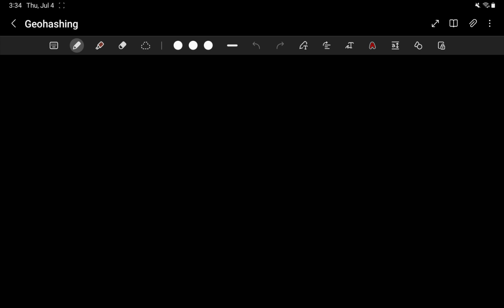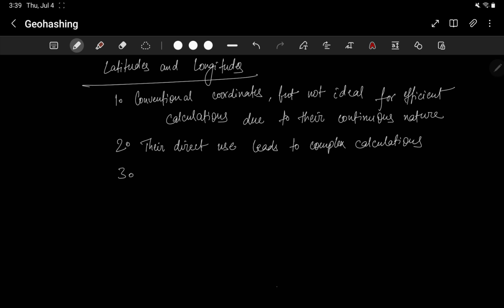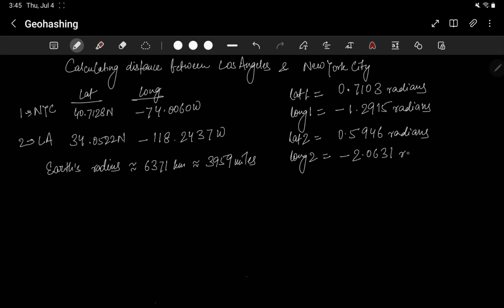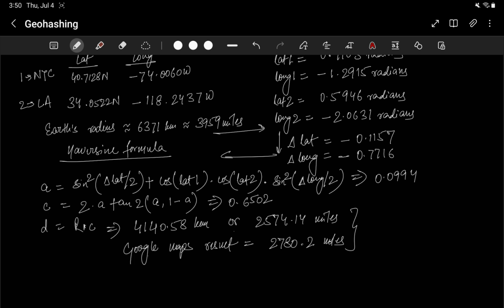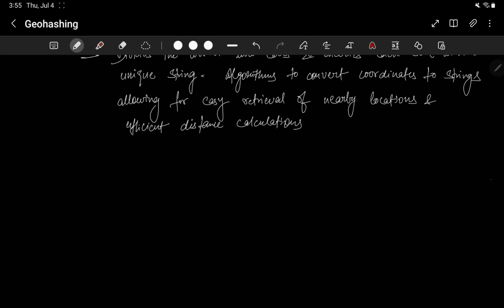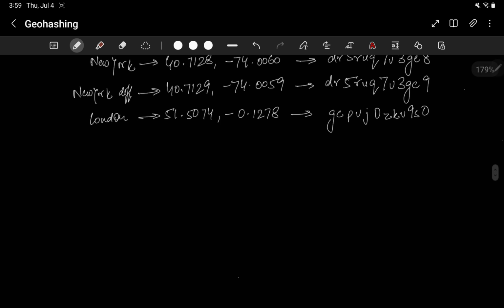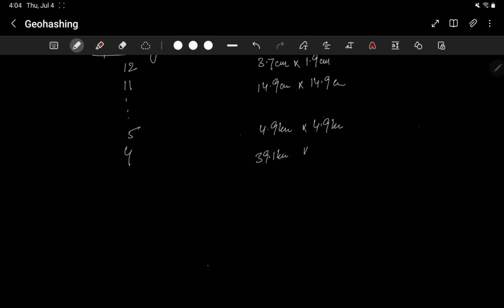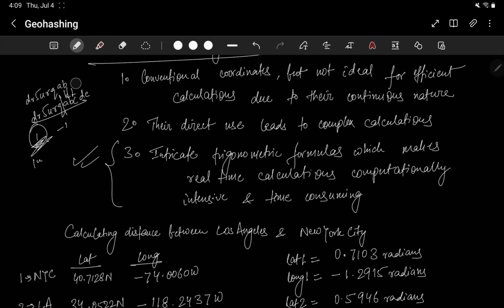Geohashing | System Design | High Level Design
Welcome to a concise guide on geohashing in system design!

Join me as I explore this powerful technique for encoding geographic coordinates into short, alphanumeric strings. In this video, you'll get a clear and concise overview of geohashing, its importance, and its benefits.

What is Geohashing?
Geohashing is a method of converting latitude and longitude coordinates into a single, compact string. This string can then be used to represent specific locations or areas on the Earth's surface.

Benefits of Geohashing
- Compact Representation: Encodes geographic coordinates into a shorter, more manageable format.
- Efficient Indexing: Enables efficient spatial indexing and searching in databases.
- Hierarchical Structure: The precision of the geohash can be adjusted by changing the length of the string, allowing for varying levels of detail.

Use Cases
- Location-Based Services: Facilitates quick lookups and proximity searches for applications like mapping and geolocation services.
- Data Clustering: Helps in grouping nearby locations together for data analysis and visualization.
- Spatial Databases: Improves the performance of geographic queries in databases.